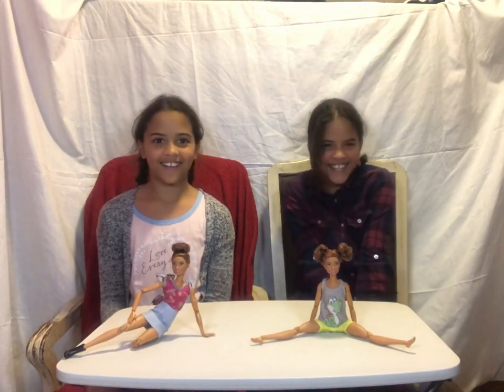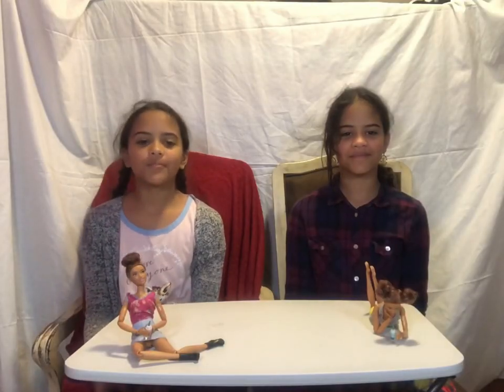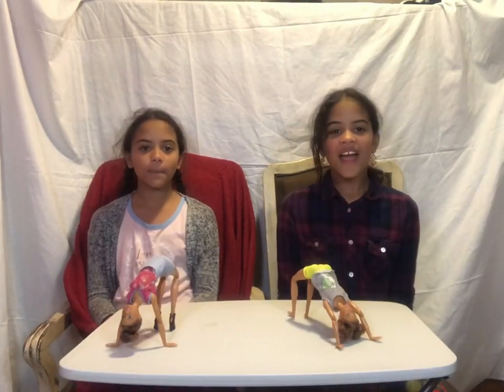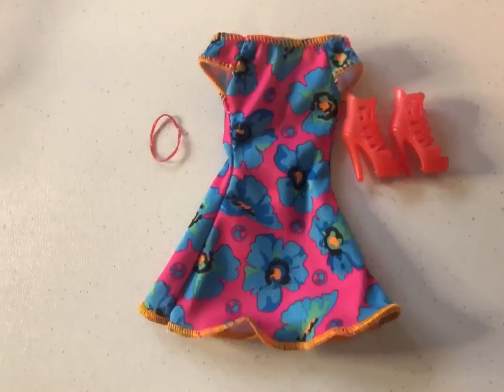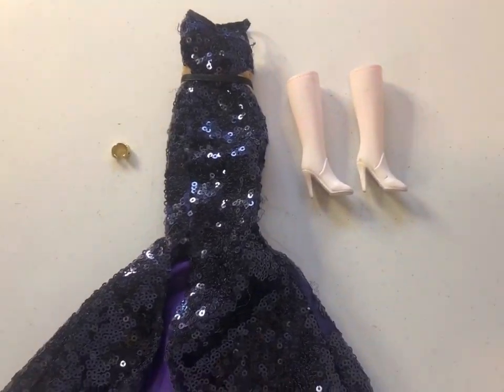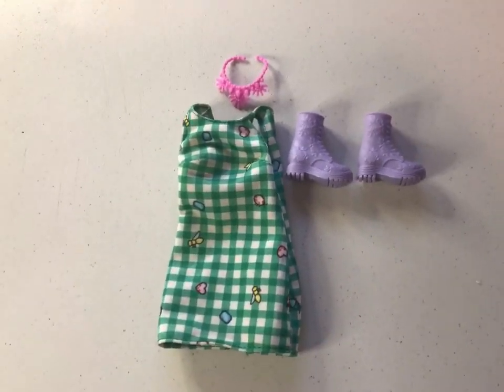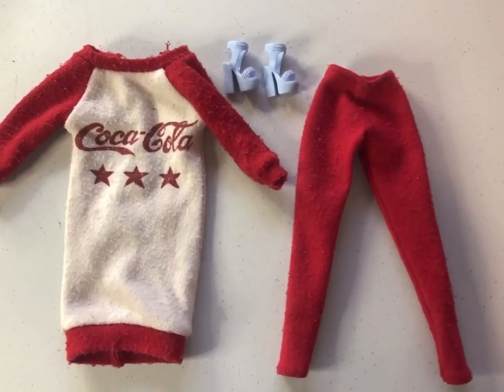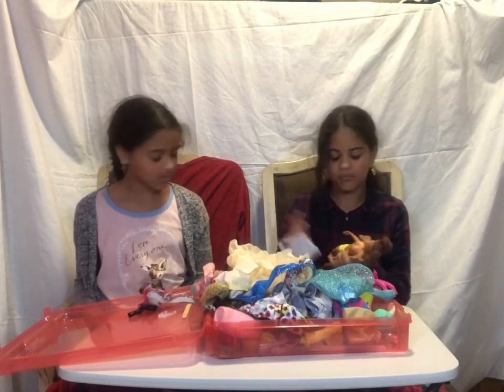Ali and Rue show off some outfits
One of the best parts about Barbies is dressing them up. This time we’re showing some of the outfits we put together.